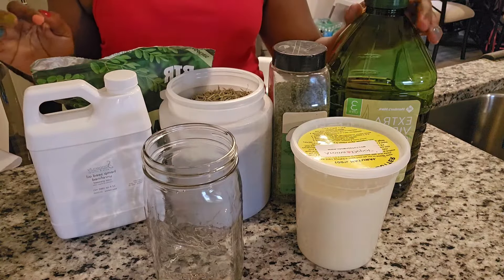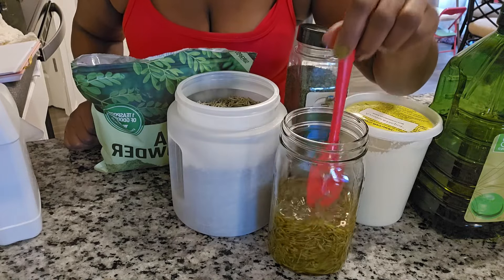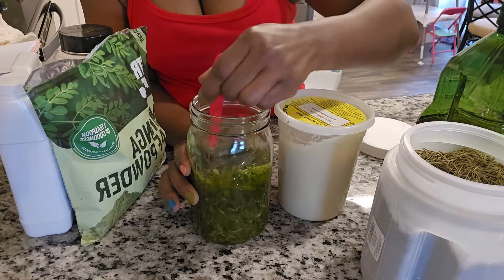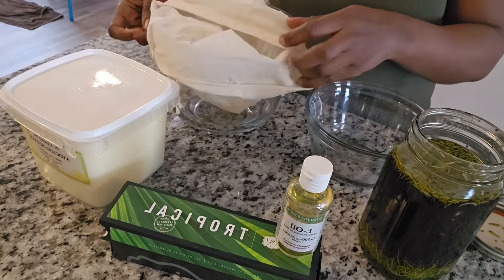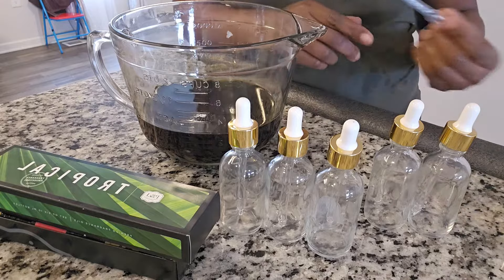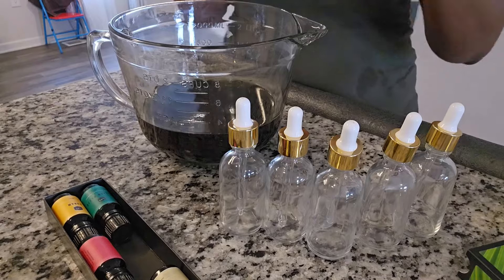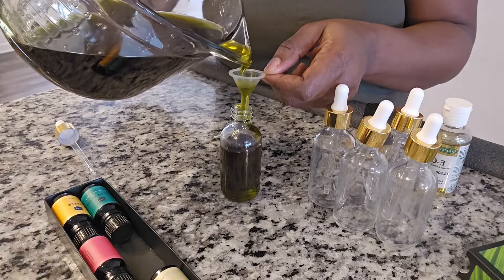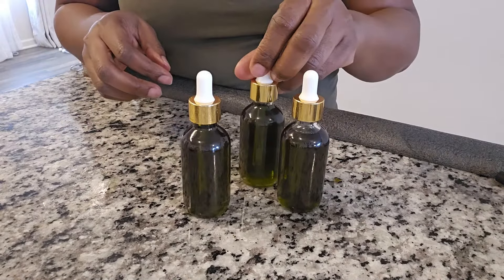Moringa + Rosemary Growth Oil for Healthy Hair / How to Grow Your Hair Fast with Moringa Growth Oil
Get ready to transform your hair with the amazing benefits of Moringa Growth Oil. In this video, we reveal the secrets to achieving fast and healthy hair growth using Indian Hair Growth Herbs. Watch now to learn more!